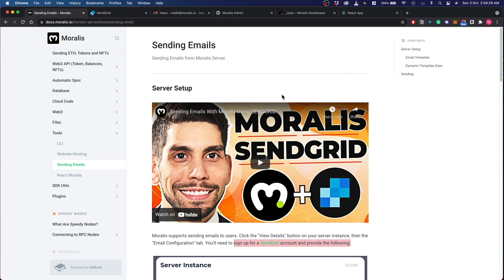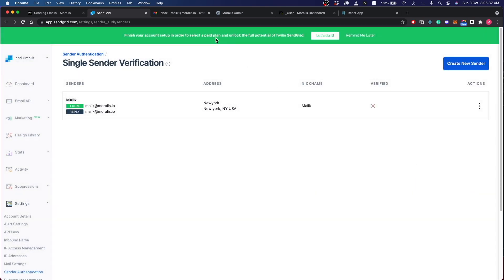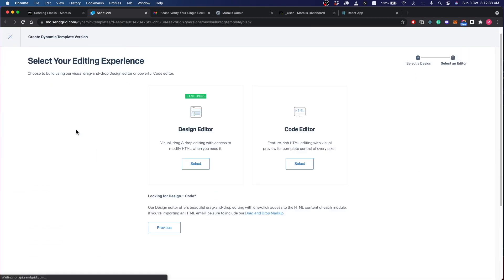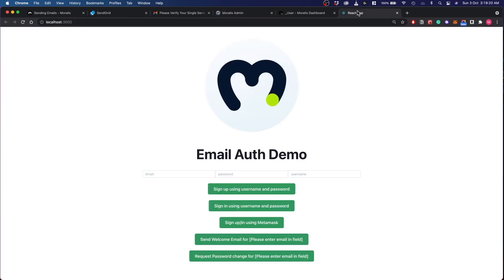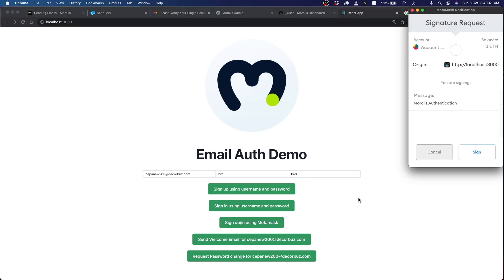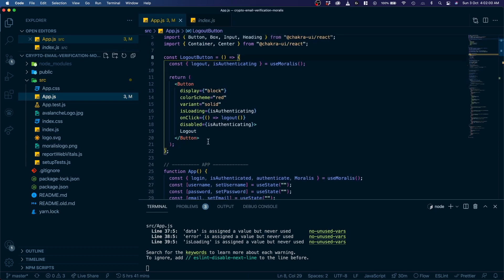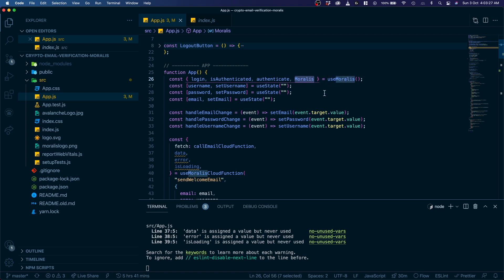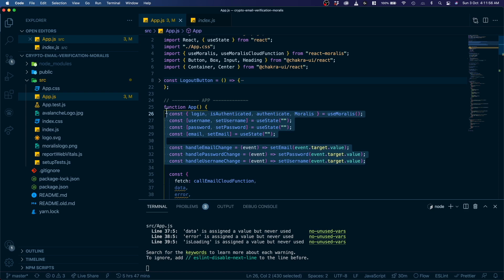Moralis Email Authentication [SENDGRID INTEGRATION] - Building Dapps Quickly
In this video we show how to add email authentication to your Ethereum dapp, it's very simple with Moralis.

0:00 - Introduction
0:57 - Start creating Sendgrid account
2:25 - Create API key
3:02 - Create a dynamic template
4:41 - Moralis server
5:47 - Email auth Demo with functionalities
6:25 - Demo- Sign up using username and password
7:41 - Demo- Login using Metamesk
8:19 - Demo- Welcome Emails
8:40 - Demo- Request Password change
9:09 - Code walkthrough
12:27 - Cloud functions